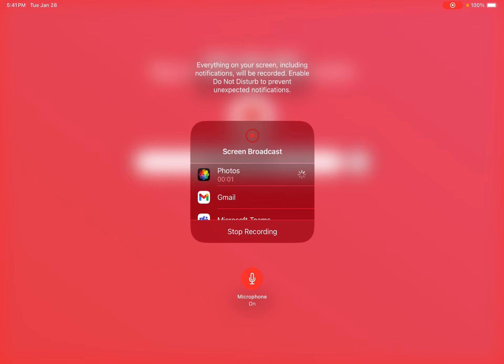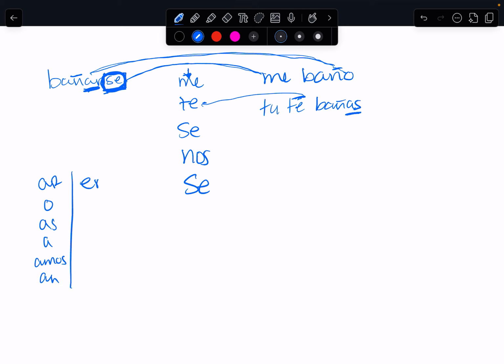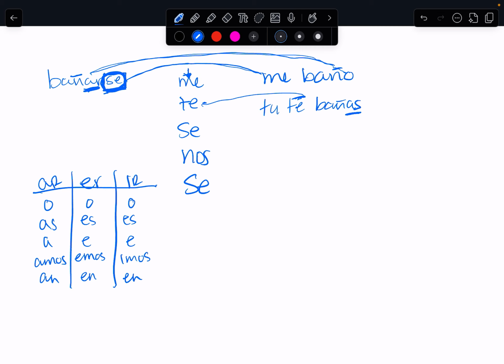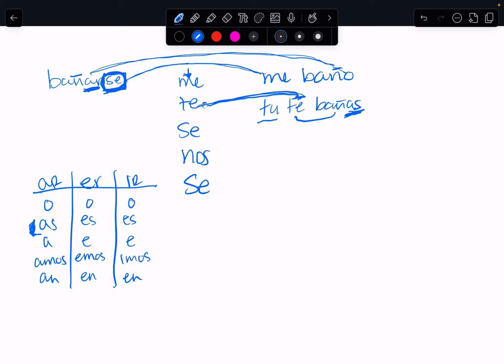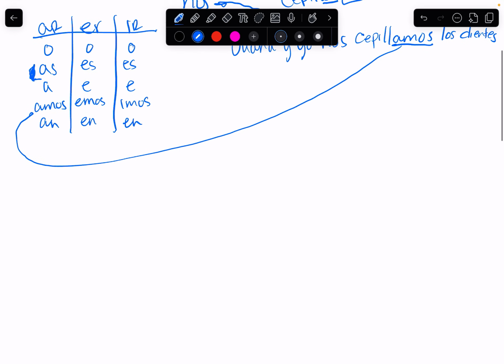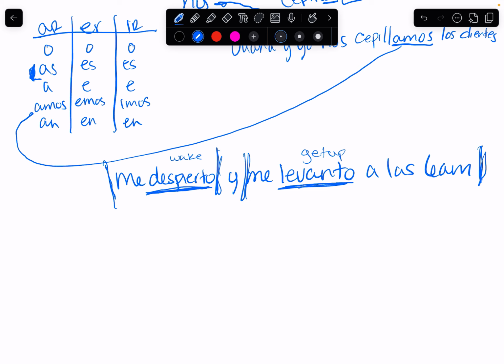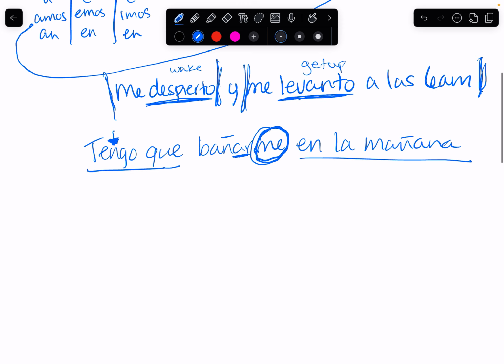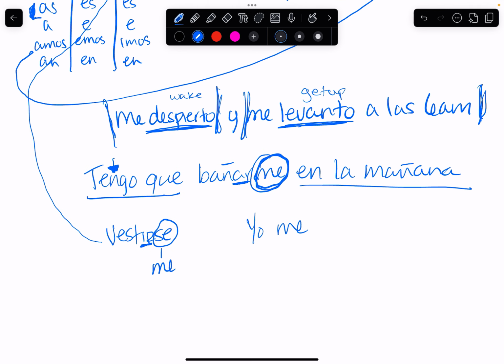Ch 5 pt 2